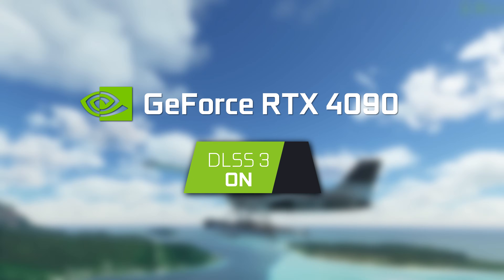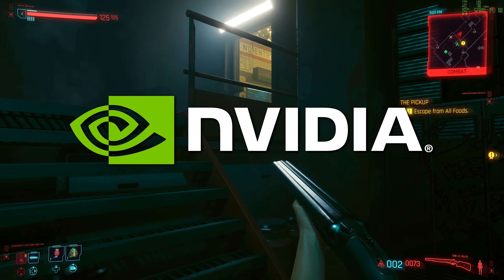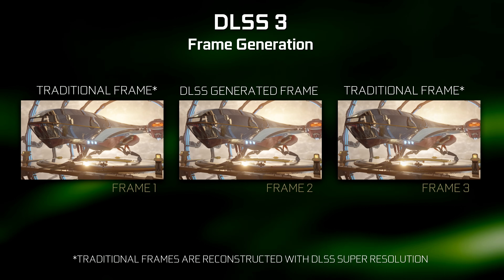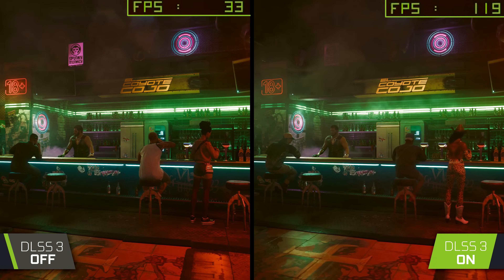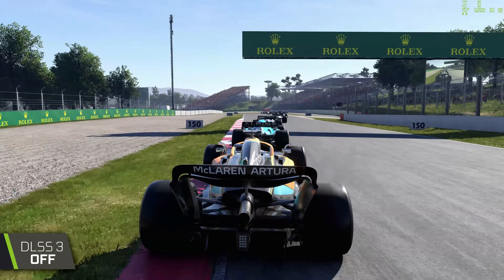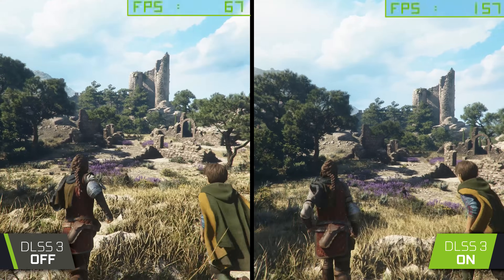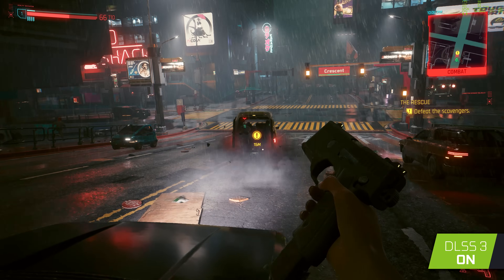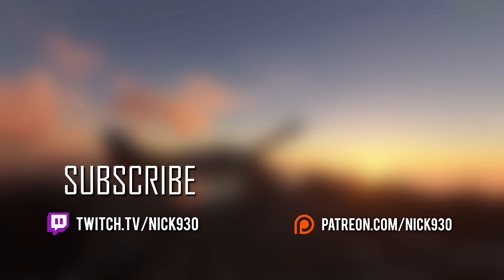Nvidia DLSS 3 vs DLSS OFF [RTX 4090] | Direct Comparison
You can learn more about Nvidia's DLSS 3 Technology using this